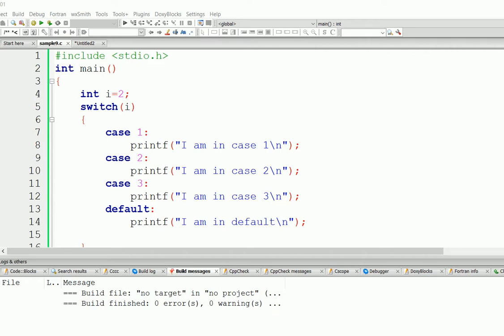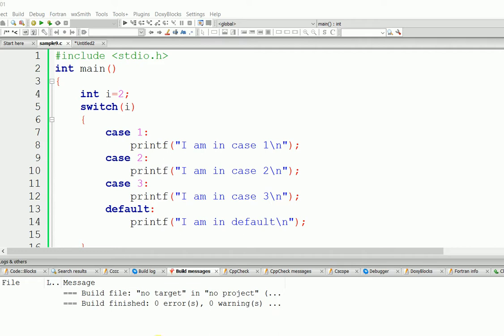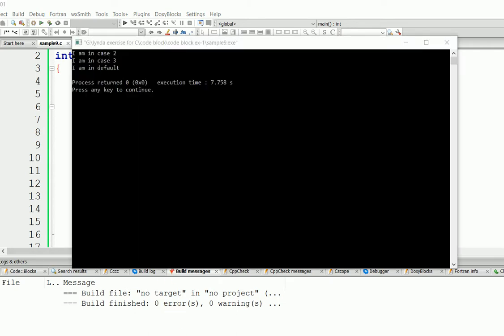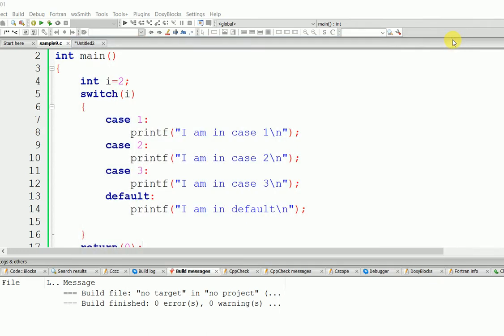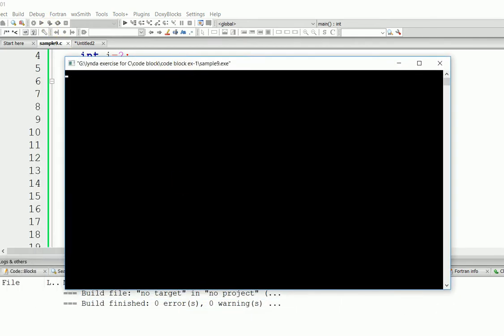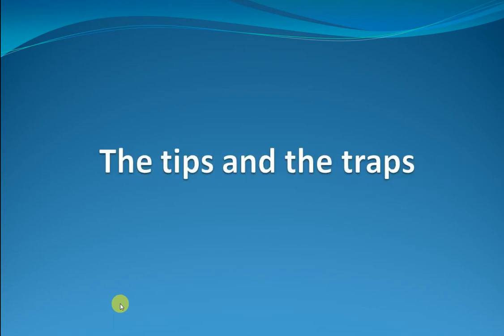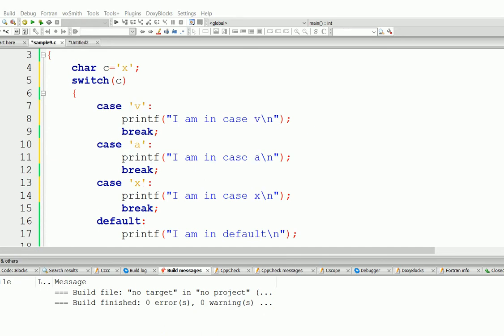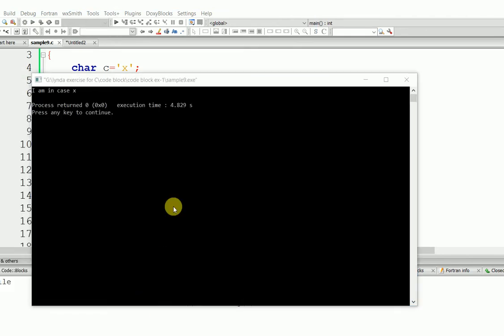C Programming Tutorial | Learn C programming | C language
This video will help you to understand case control structure and learn in easy method as a beginner how to use switch statement.

This video will help you to understand the break statement , continue statement and do while loop with Examples.

Our channel will help you learn how to install codeblocks IDE, basic instructions , receiving input , decision control structure , Loop control structure, how to write a code and many more interesting facts.The Committee for Research and Education(CDRED),provides you with number of Courses like C language learning with tutorials for beginners, Java learning which includes installing netbeans,understanding algorithm,C++,PHP,Ruby,Python,MySQL,javascript,pearl,html with our easy tutorials,easy to understand for beginners and learn Powerpoint to make animations to make learning interactive and for your business.So lets start learning.